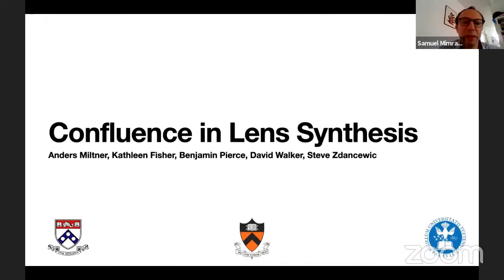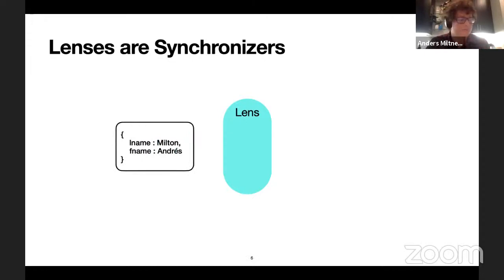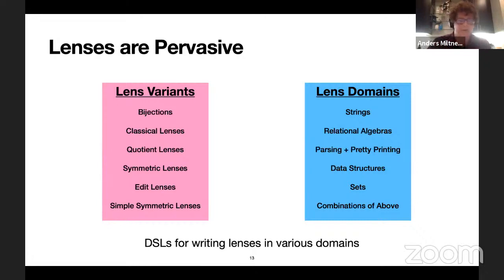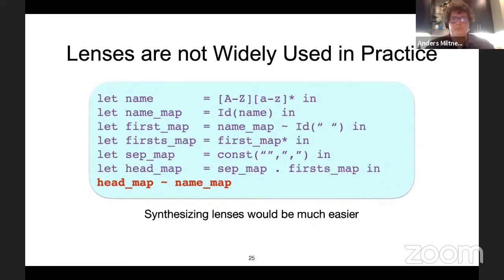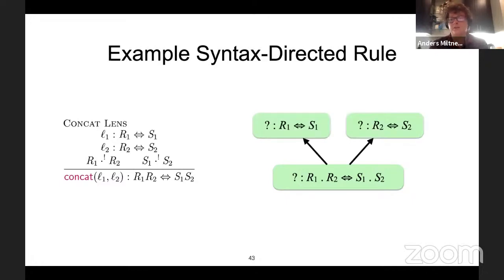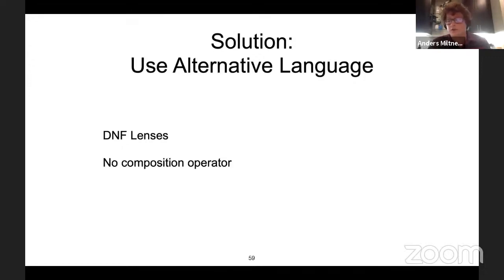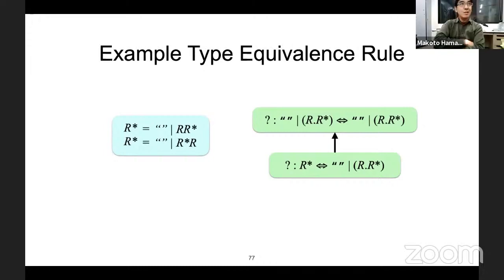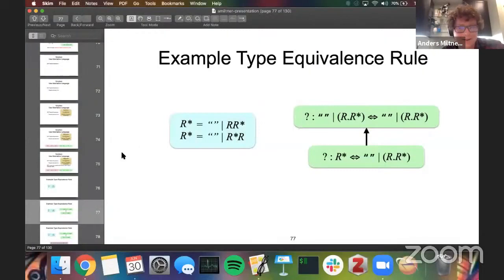IWC 2020: Confluence in Lens Synthesis (Anders Miltner)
Talk 7